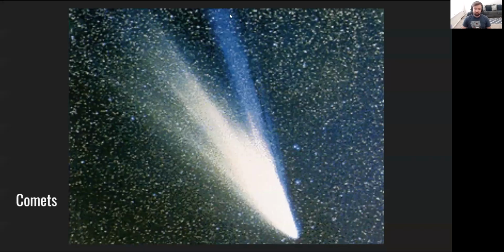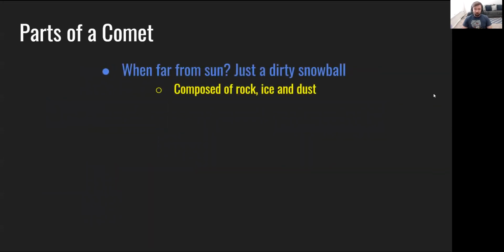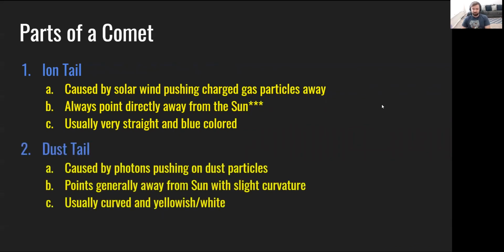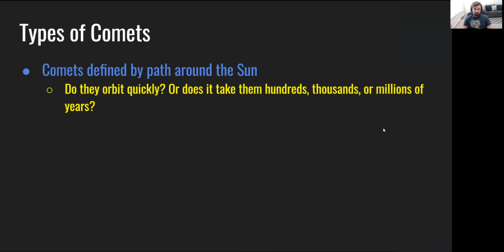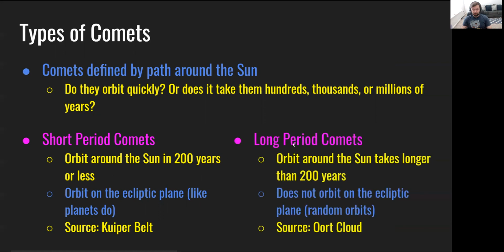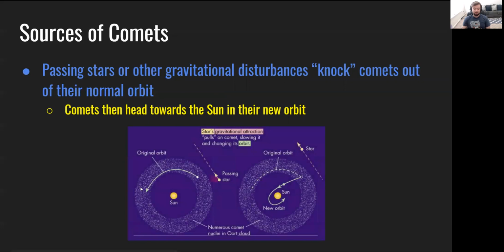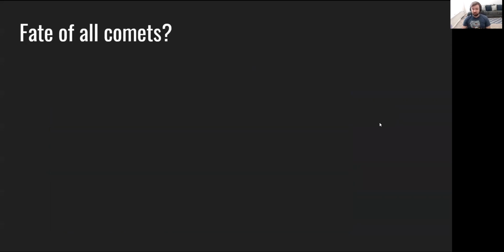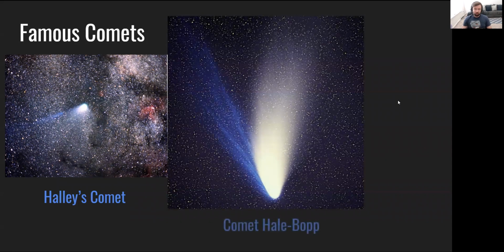Week 7 - Learning at Home: Astronomy Comets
Brief overview of comets for introductory high school level Astronomy